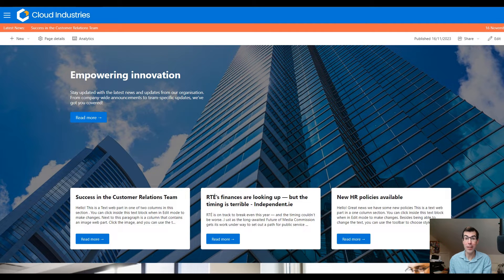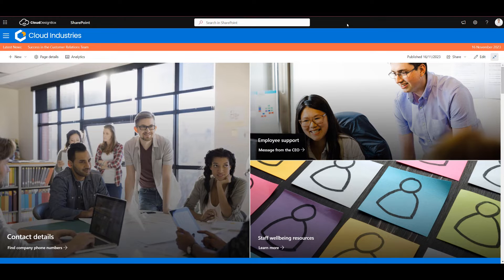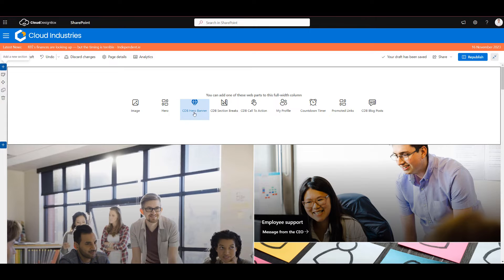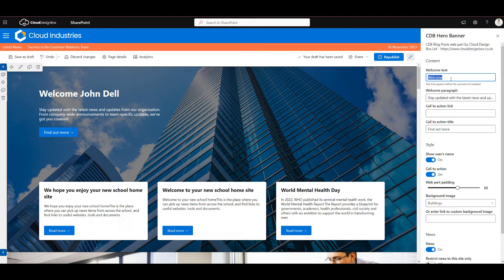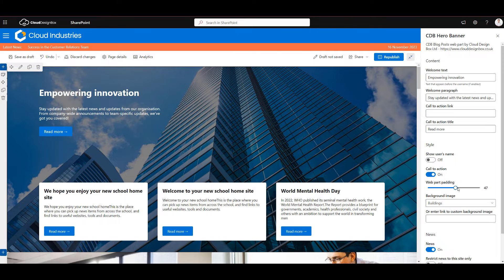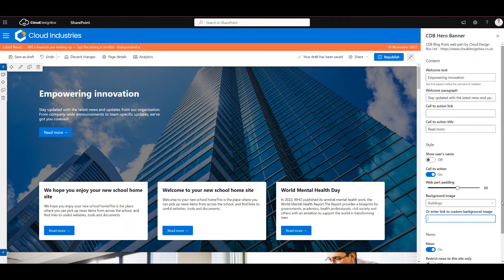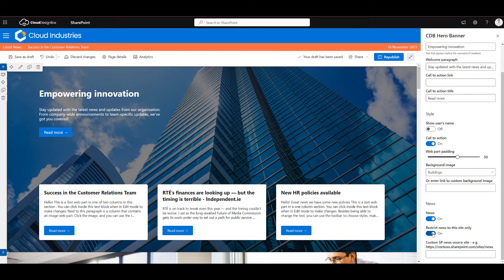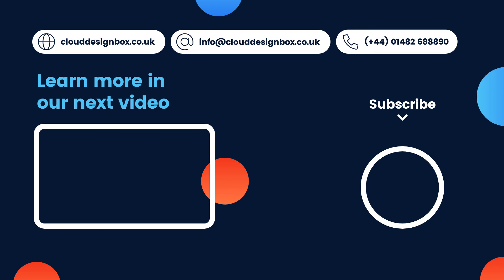Beautiful SharePoint Hero Banners - New Web Part Guide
An exciting new addition has been added to SharePoint and we are going to guide you on how to captivate your audience the moment they land on your page by using hero banners. You can include a message, call to action, embed news or information, this way you can keep your audience in the loop with everything.